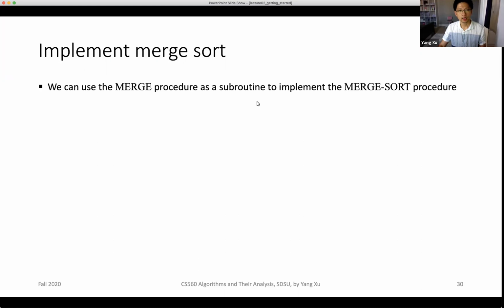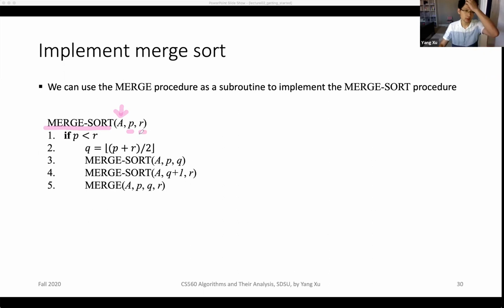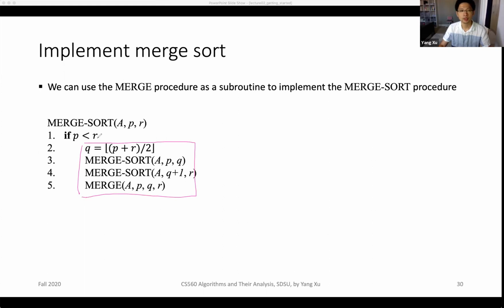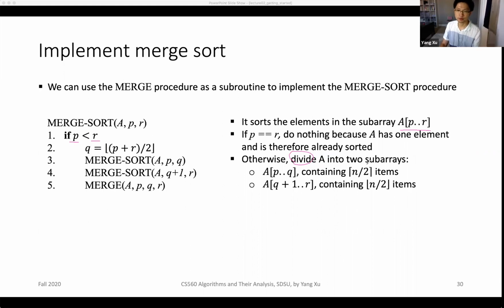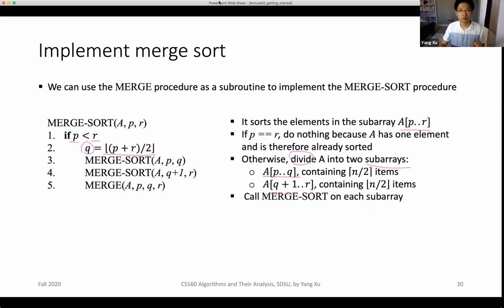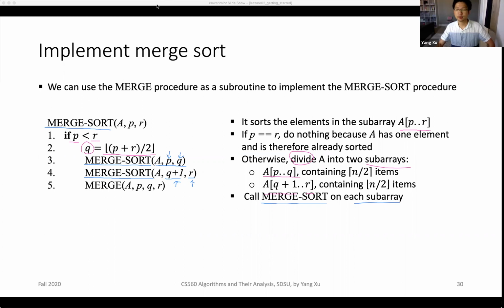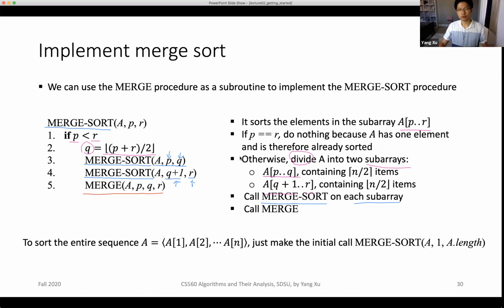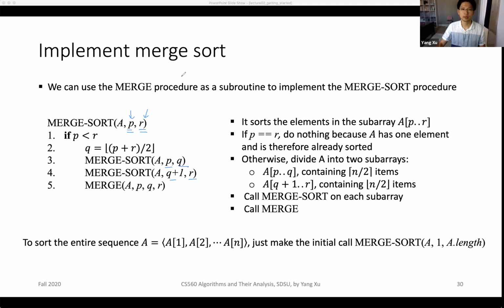CS560 Algorithms and Their Analysis: MERGE-SORT pseudocode implementation